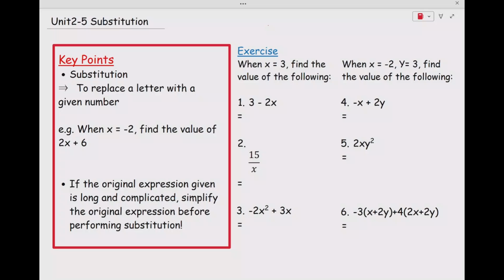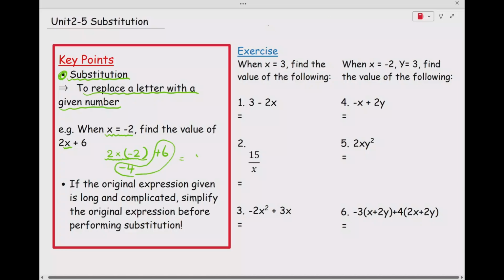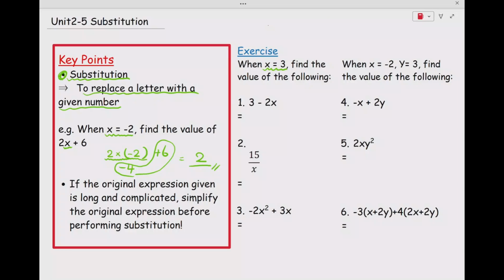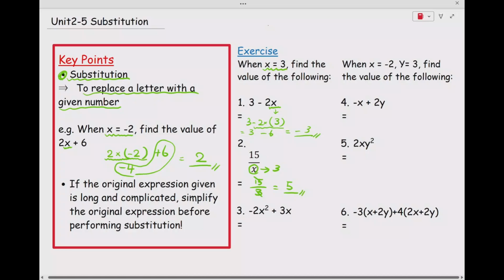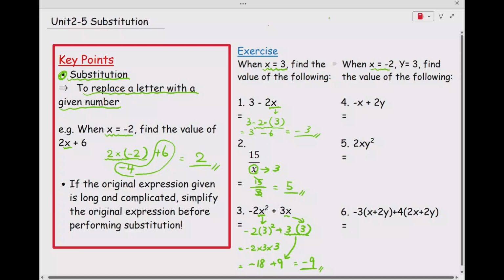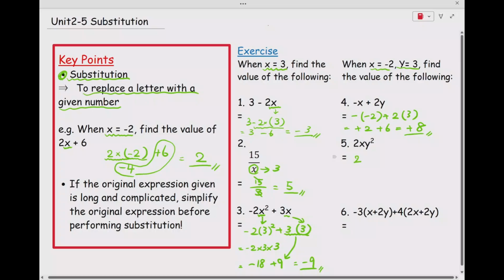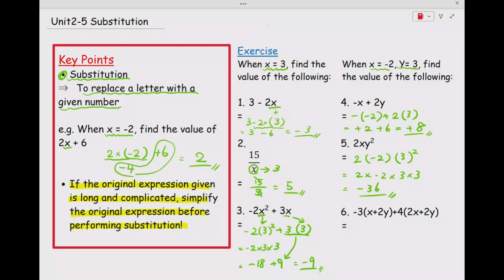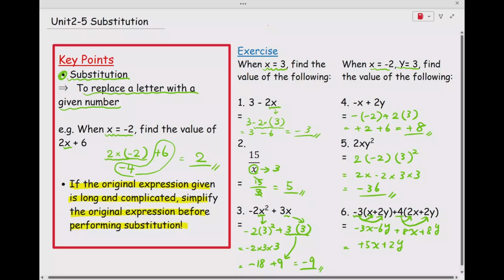2-5_Substitution | Must Know to Ace Junior High School Math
Unit 2 Introduction to Algebra:
2-1 Algebraic Notation
2-2 Addition and subtraction of like-terms
2-3 Multiplying and Dividing algebraic expression Part I
2-4 Multiplying and Dividing algebraic expression Part II
2-5 Substitution